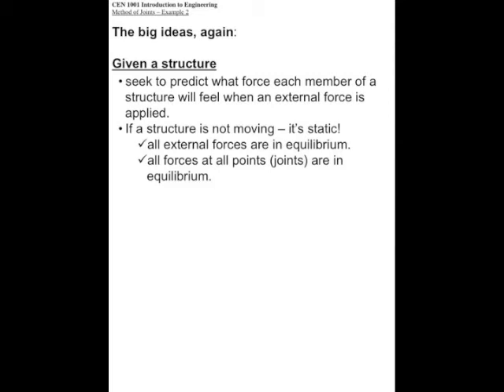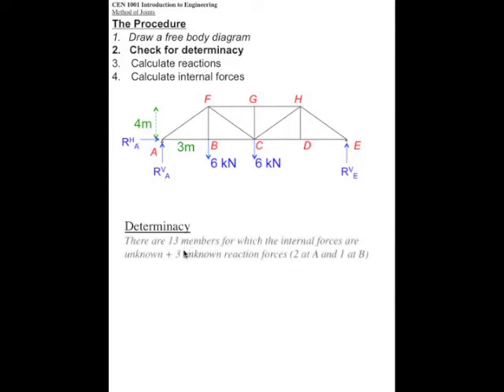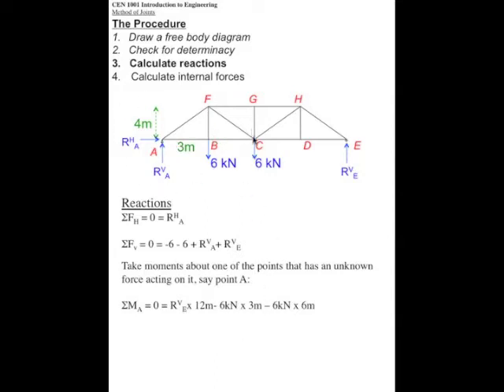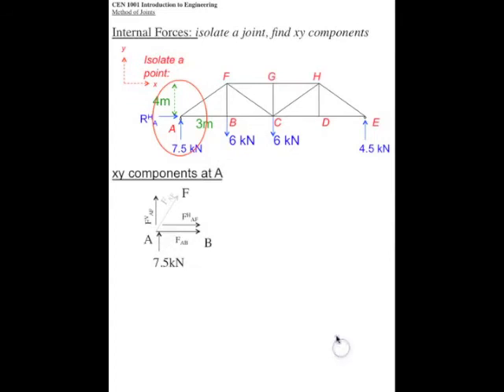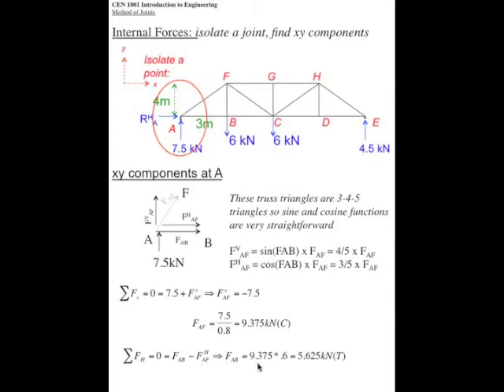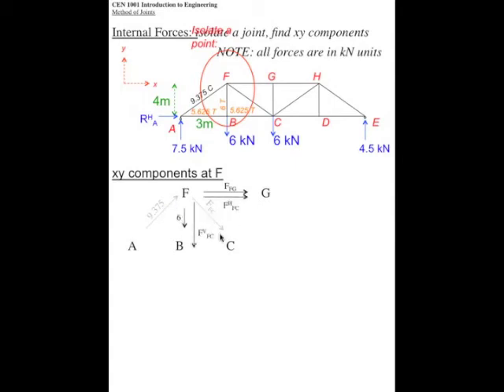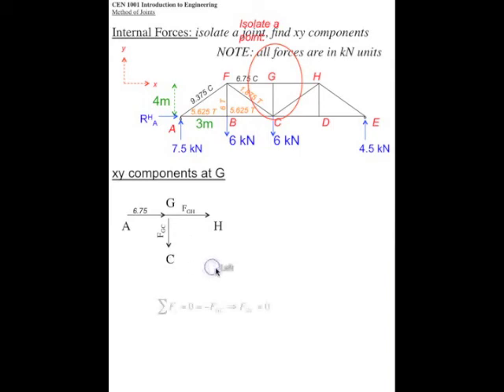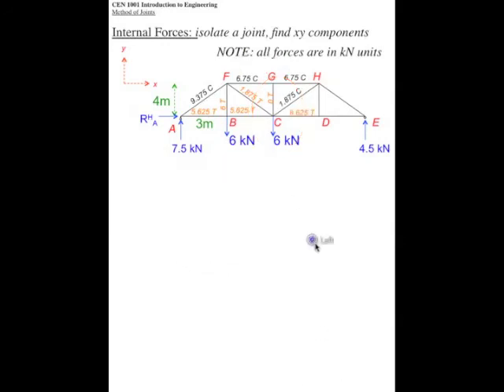Methods of Joints2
A more detailed look at analyzing trusses. There is an error just past minute 13 as I analyze point C: I forgot to include the 6kN external force in the calculations for Force CH.